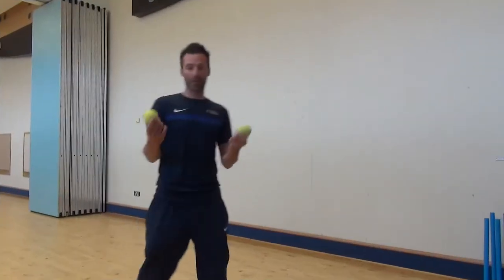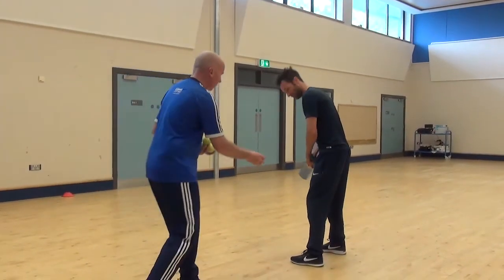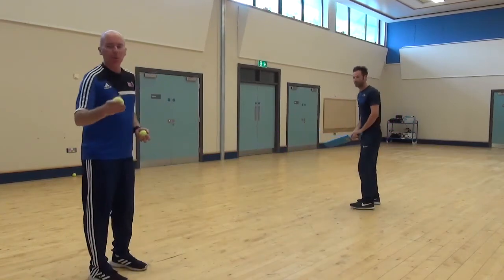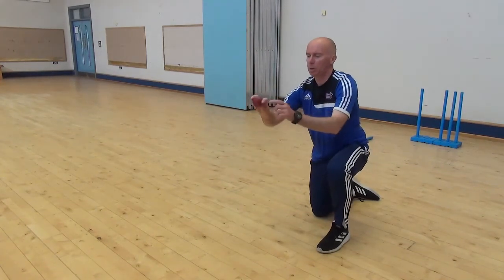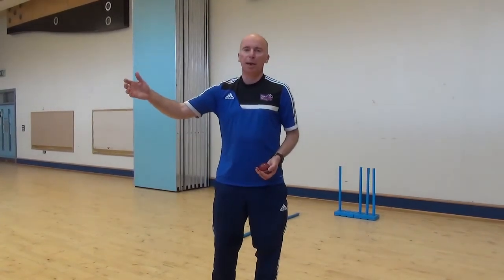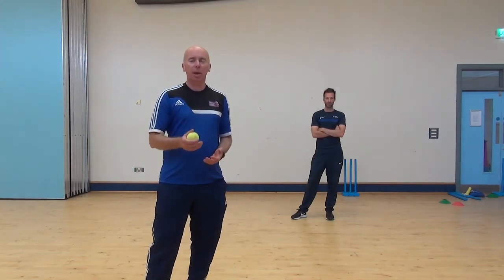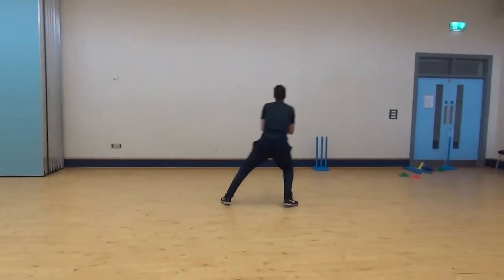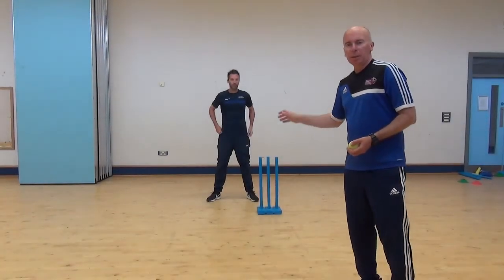Cricket Camp Day 3 - Causeway Coast and Glens Borough Council